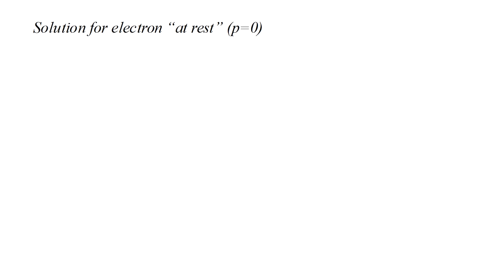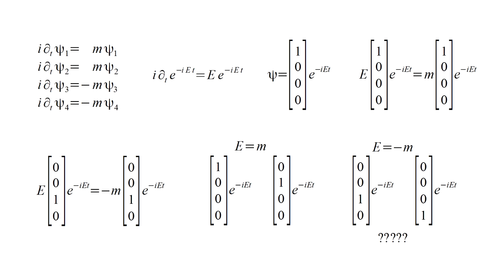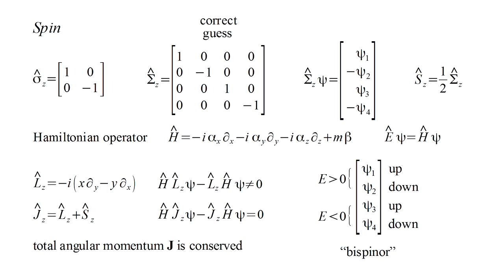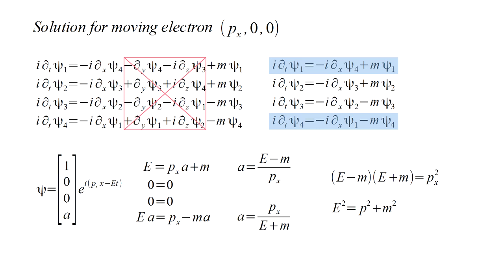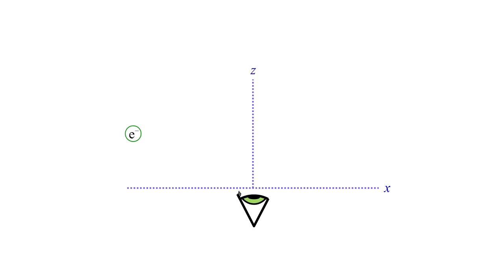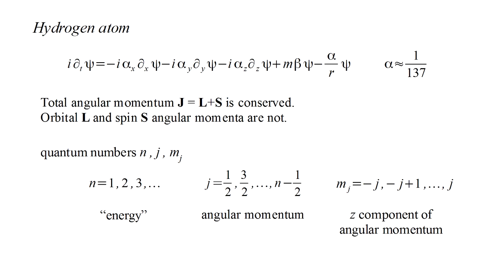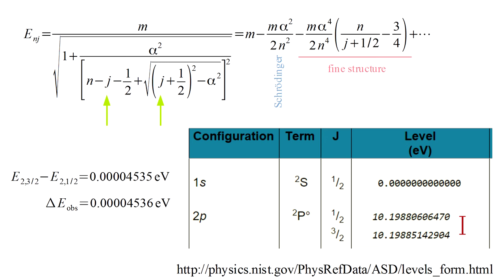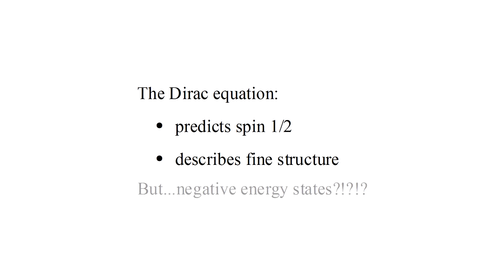Quantum Mechanics 12b - Dirac Equation II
Here we explore solutions to the Dirac equation corresponding to electrons at rest, in uniform motion and within a hydrogen atom.